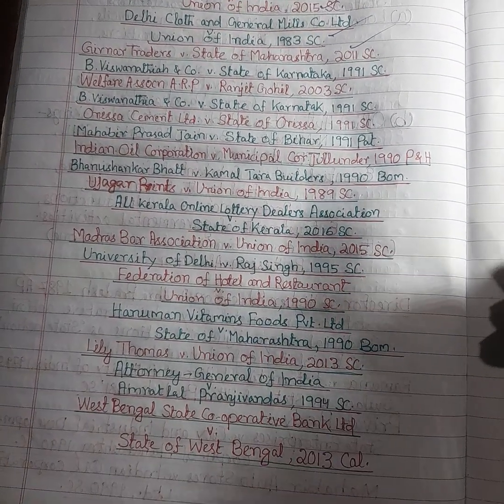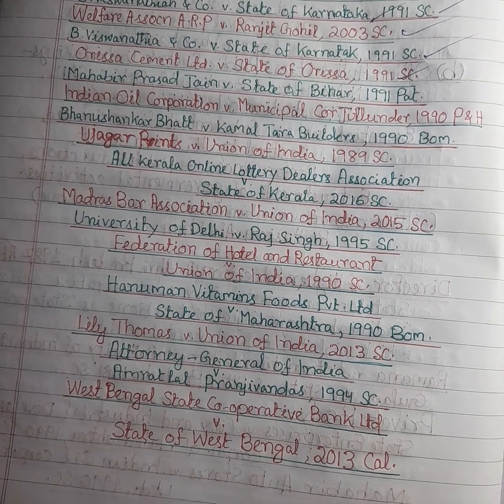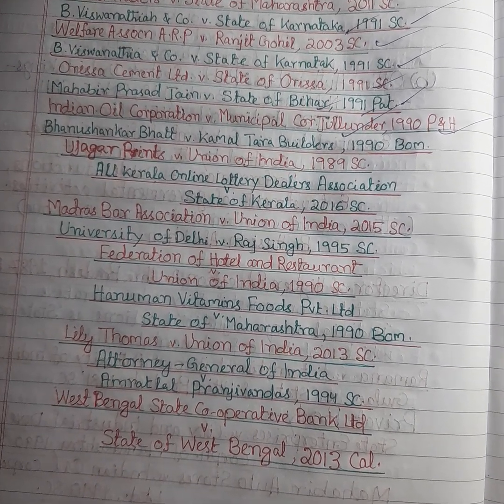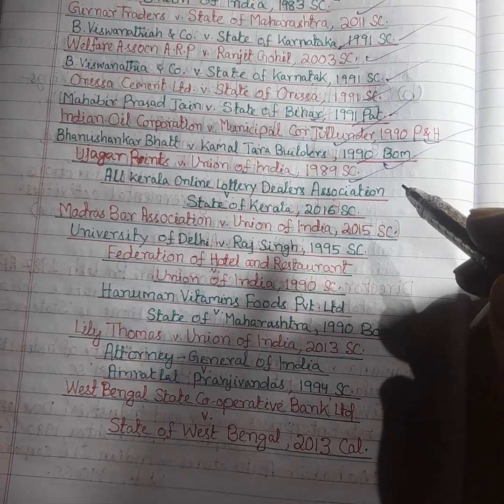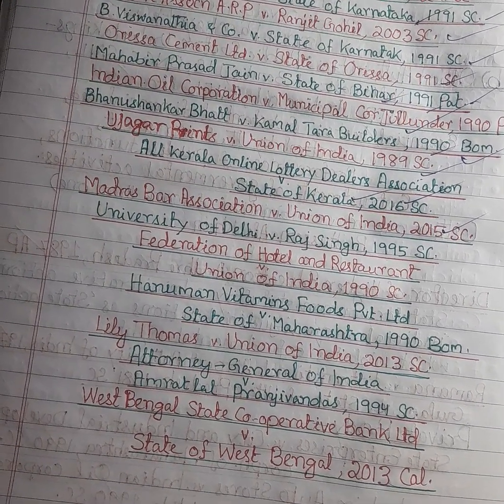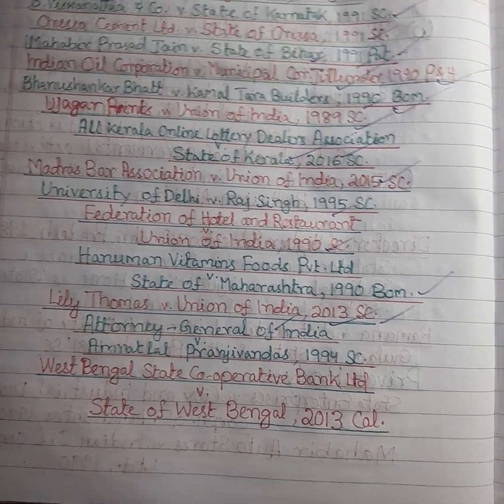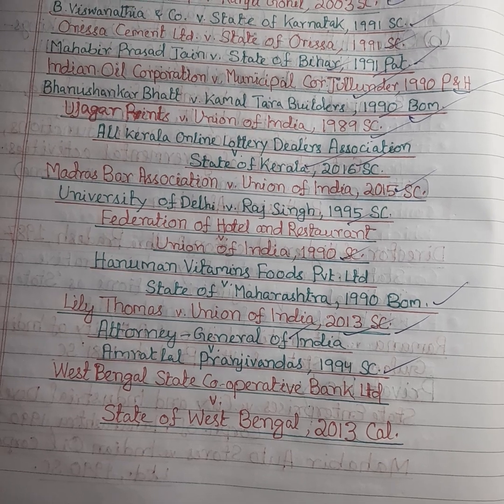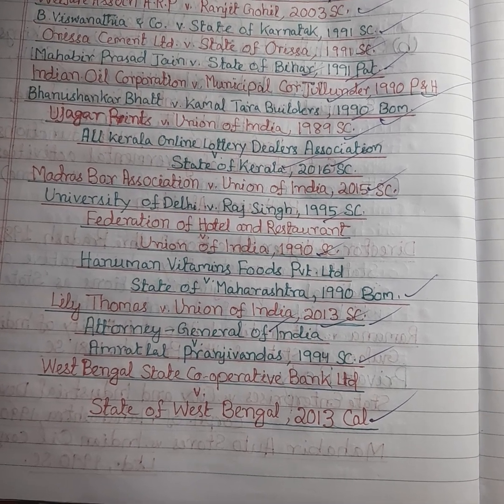DOCTRINE OF Pith and Substance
1.Art.246 and Seventh Schedule.2.All landmark judgements of Supreme Court in establishing the Doctrine.